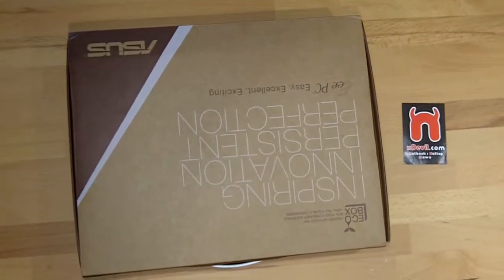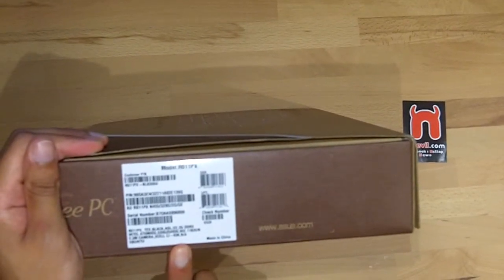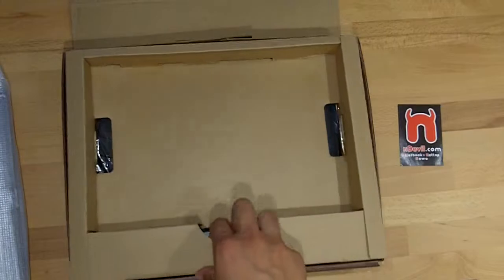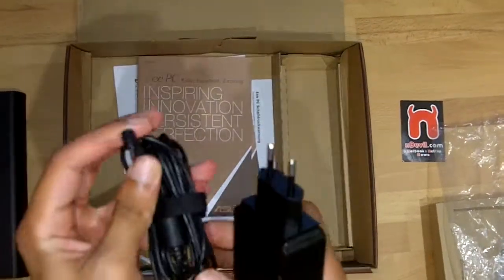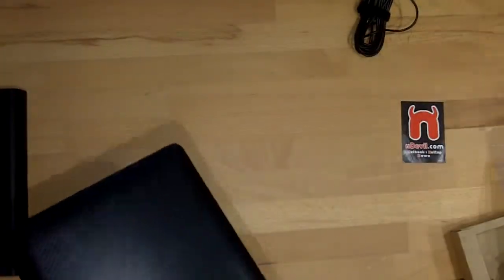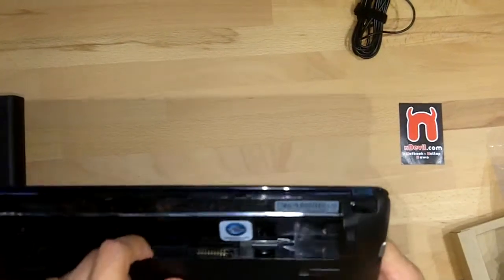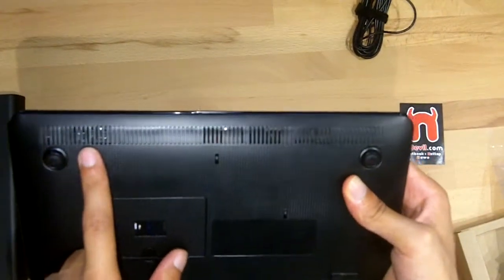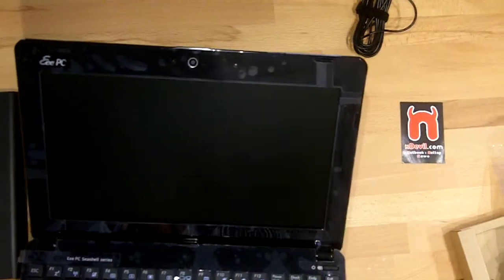Asus Eee PC R011PX Unboxing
- Asus Eee PC R011PX Netbook with Ubuntu OS Unboxed.